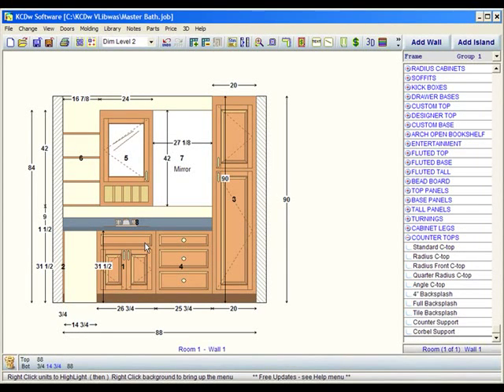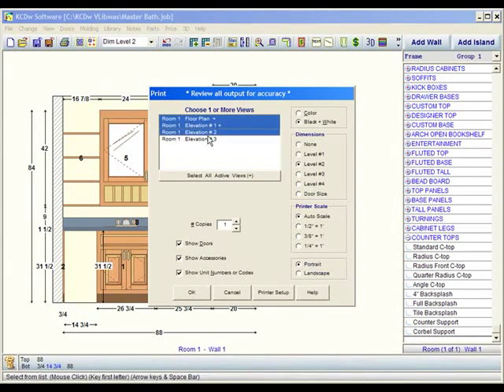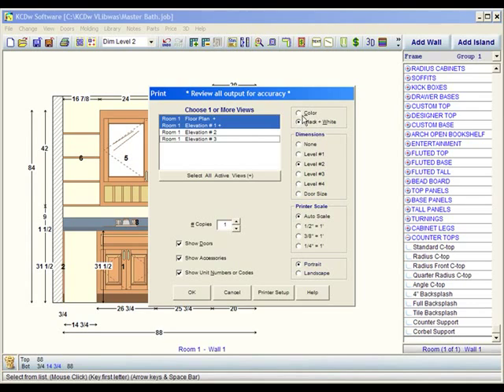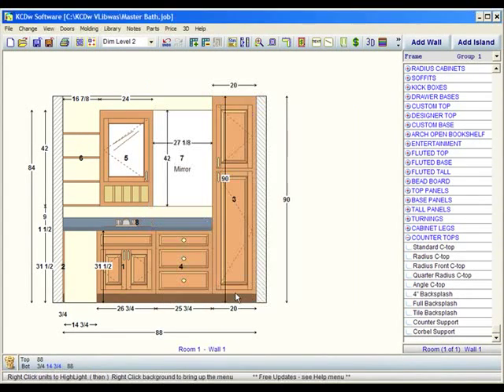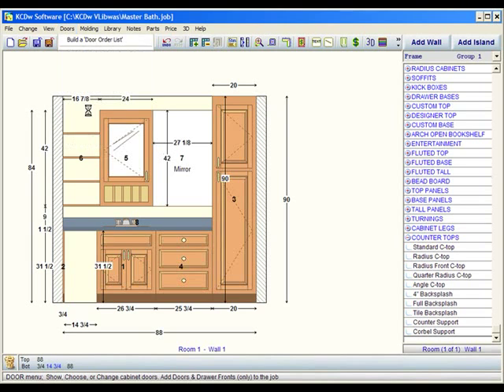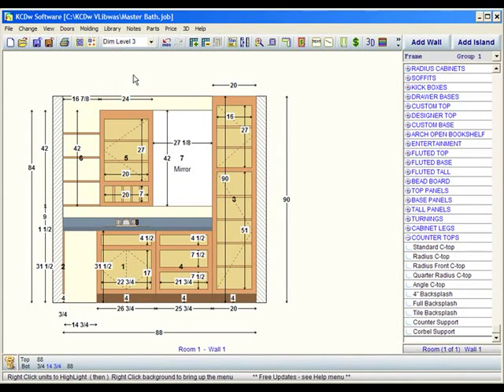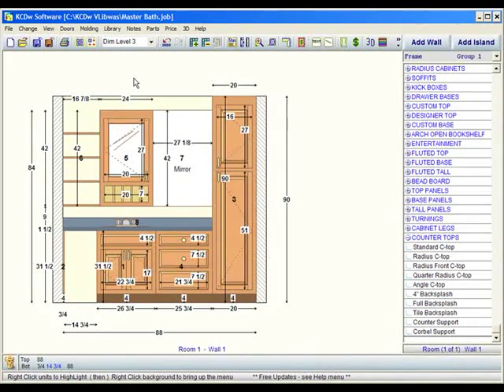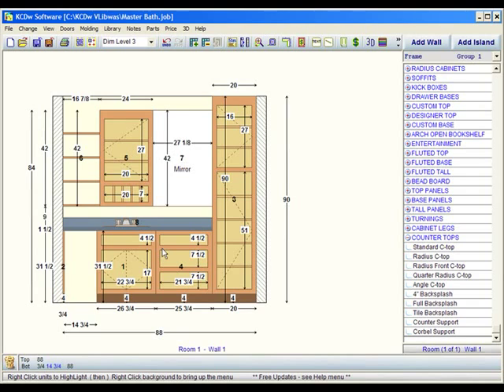1 Elevation and Floor Plan View